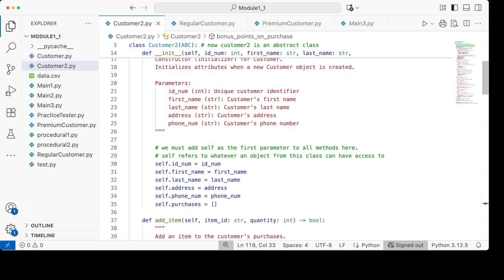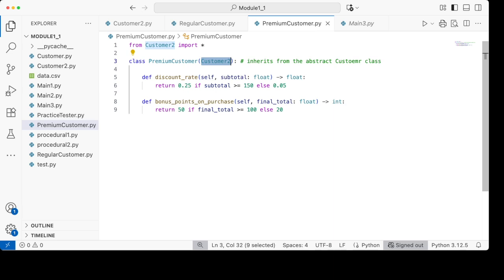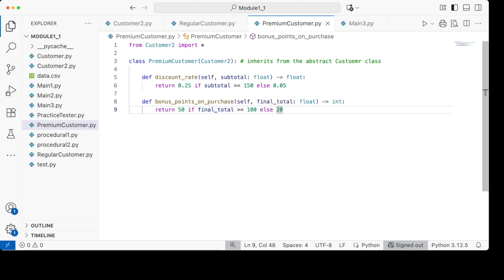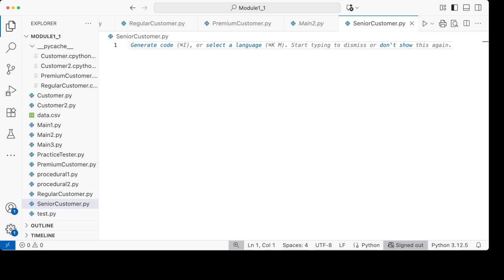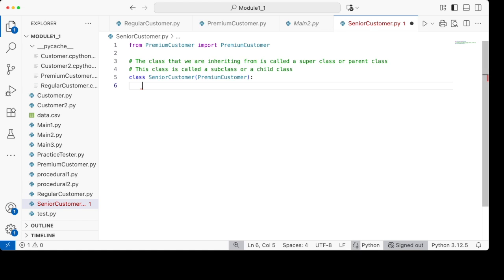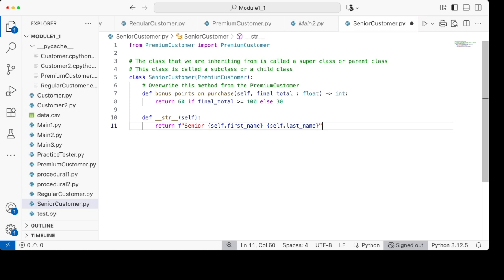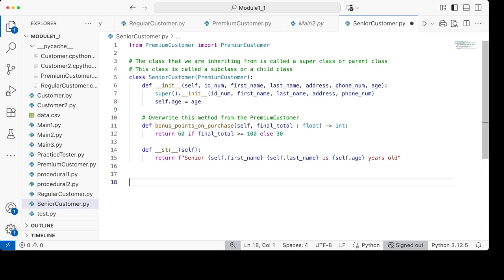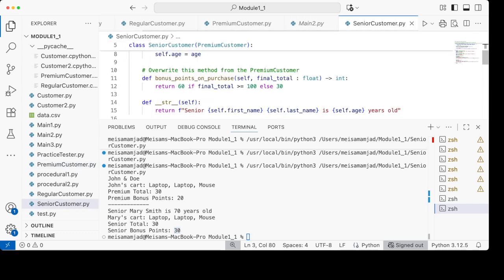Inheritance and Polymorphism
00:00 Quick Recap
01:50 What is Inheritance?
06:05 What is Polymorphism
07:41 Inheritance and Polymorphism in action
08:31 How to inherit from or extend another class
09:17 Super class or Parent class
10:10 Sub class or child class
14:29 Use of super()
15:30 Testing everything
18:13 Summary